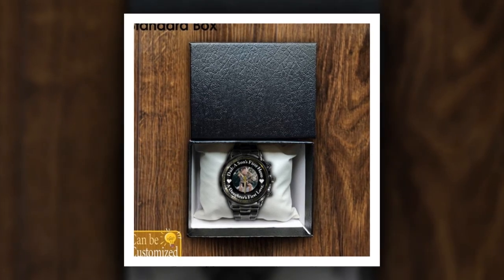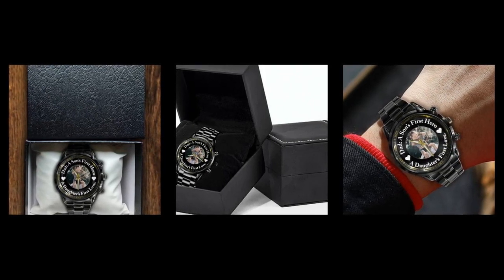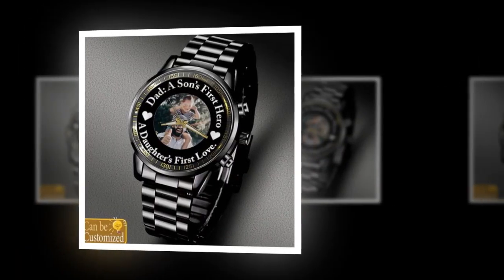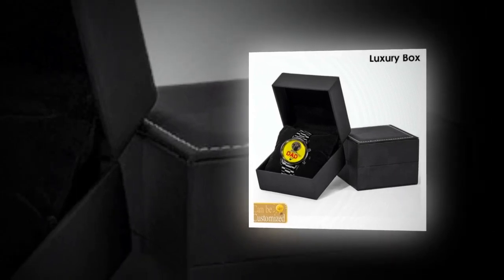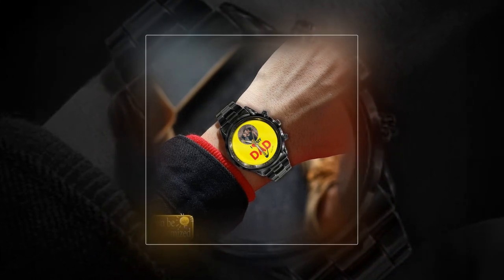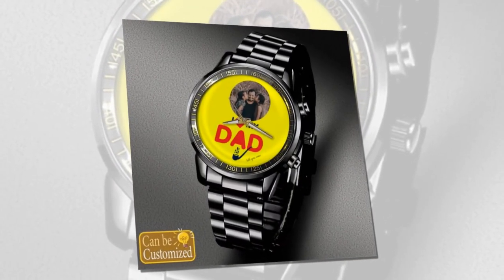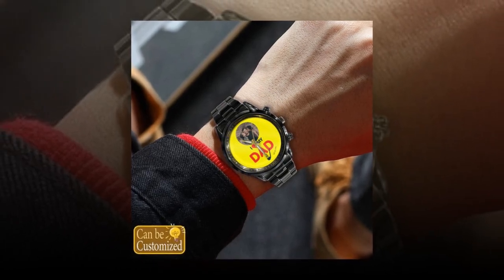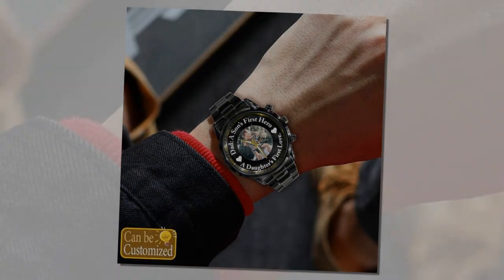Custom Metal Watches for Unforgettable Father's Day Gifts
~ Product Link ~
▲ Link = ht tps:// / ▲ Link = h ttps://

⭐ = Forge a new tradition this Father's Day with a custom metal watch for Dad. Boasting a fusion of style and durability, these watches offer personalized touches to make them truly exceptional.

𝑽𝒊𝒅𝒆𝒐 𝑬𝒅𝒊𝒕𝒊𝒏𝒈: Filmora Software
𝑬𝒅𝒊𝒕𝒐𝒓: Abdullah As Sayem
𝑽𝒐𝒊𝒄𝒆: Yubair Hossain
𝑺𝒄𝒓𝒊𝒑𝒕: Atiqur Rahman

𝑪𝒐𝒎𝒑𝒖𝒕𝒆𝒓 𝒄𝒐𝒏𝒇𝒊𝒈𝒖𝒓𝒂𝒕𝒊𝒐𝒏.

𝑷𝒓𝒐𝒄𝒆𝒔𝒔𝒐𝒓: Intel(R) Core(TM) i3-6100 CPU @ 3.70GHz 3.70 GHz